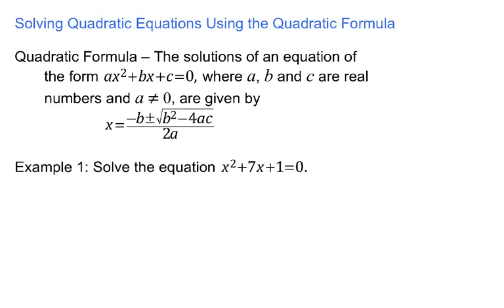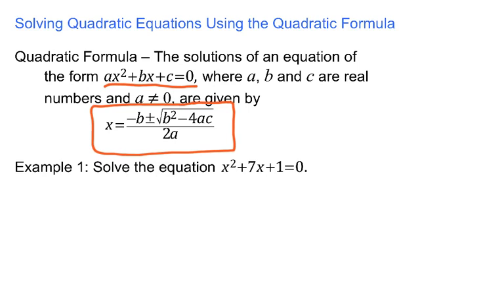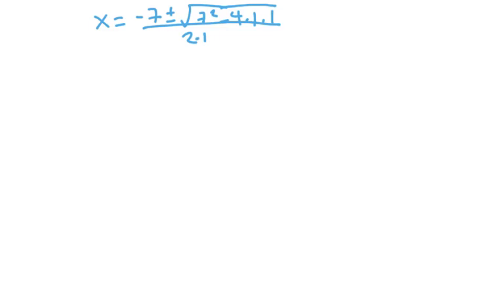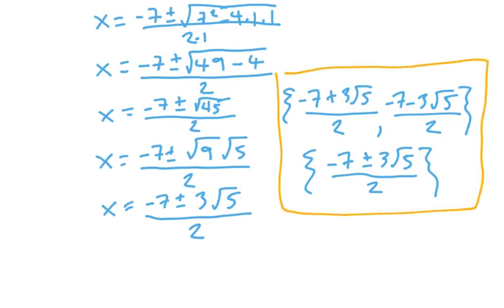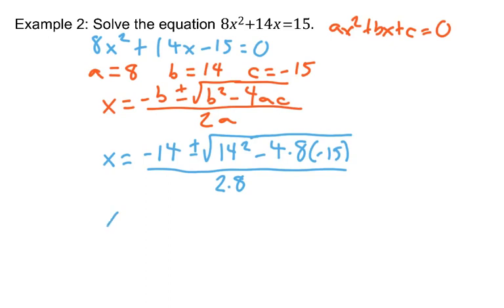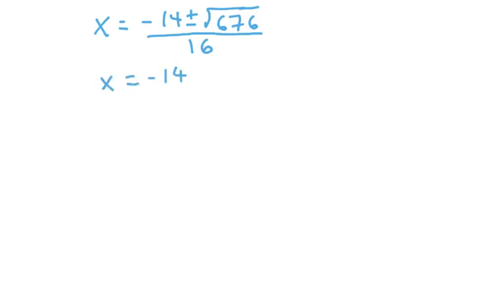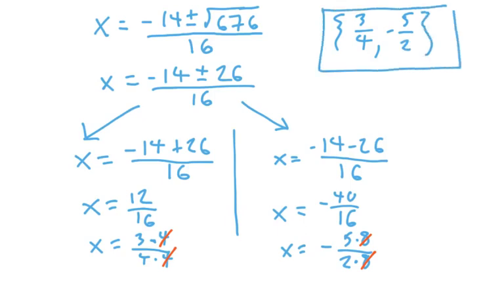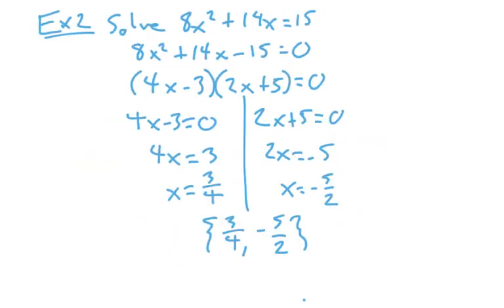The Quadratic Formula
This video shows how to use the quadratic formula to solve a quadratic equation.  College Algebra or Developmental Math level